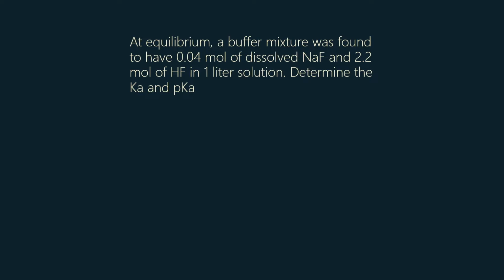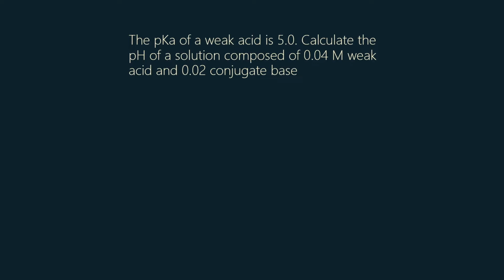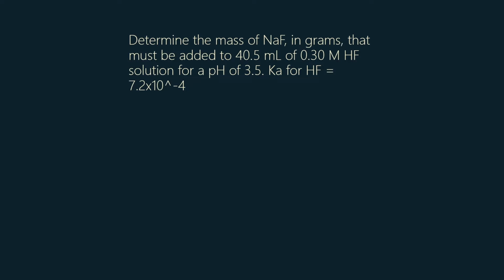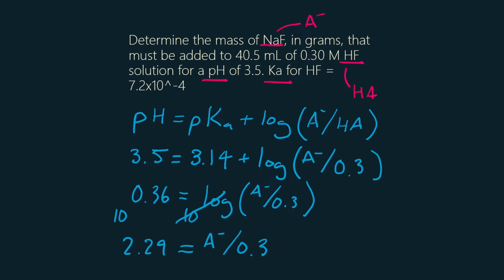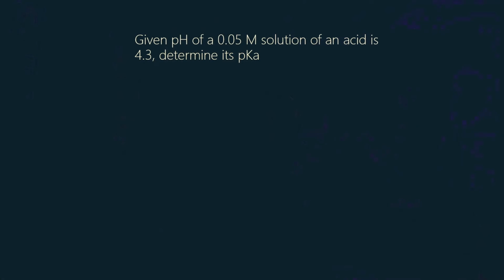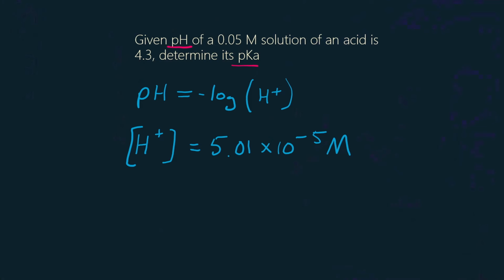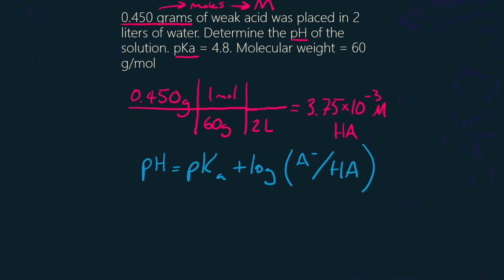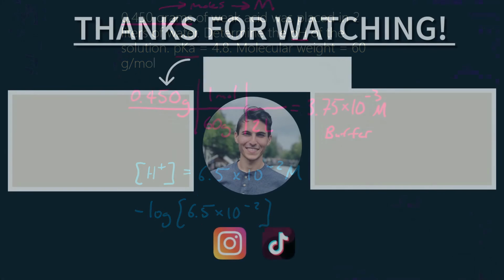Henderson Hasselbalch Equation - 5 Step-by-Step Problems!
We'll break down the Henderson Hasselbalch equation and go through 5 practice problems step-by step. First we'll look at pKa is and go through the following problem: at equilibrium, a buffer mixture was found to have 0.04 mol of dissolved NaF and 2.2 mol of HF in 1L solution. Determine the Ka and pKa. Then, we'll break down the HH equation and go through the following problem: the pKa of a weak acid is 5. Calculate the pH of a solution composed of 0.04 M weak acid and 0.02 M conjugate base. Next, we'll answer: determine the mas of NaF, in grams, that must be added to 40.5 mL of 0.3 M HF solution for a pH of 3.5. We'll also look at problems that don't use the HH equation: Given pH of a 0.05M solution of an acid is 4.3, determine its pKa. Finally, we'll answer: 0.45 grams of weak acid was placed in 2 liters of water. Determine the pH of the solution.

Chapters:
00:00 - Intro
00:08 - What is pKa?
00:30 - Problem 1: Finding pKa
01:39 - What is Henderson Hasselbalch?
01:50 - Problem 2: Henderson Hasselbach (1)
02:33 - Problem 3: Henderson Hasselbach (2)
04:19 - NikoScience.com
04:43 - Problem 4: Henderson Hasselbach (3)
06:04 - Problem 5: Henderson Hasselbach (4)
07:39 - Outro